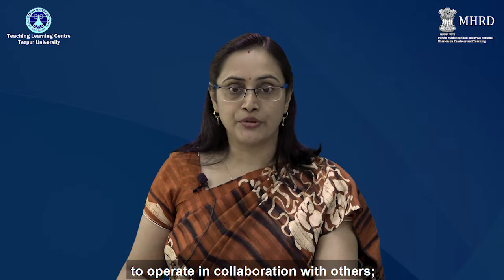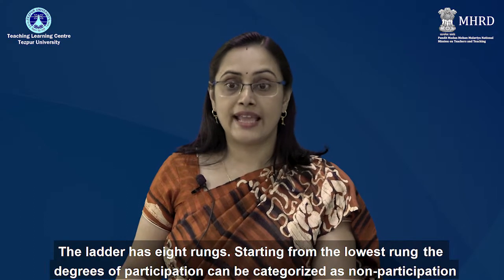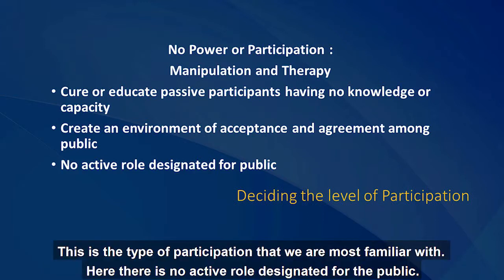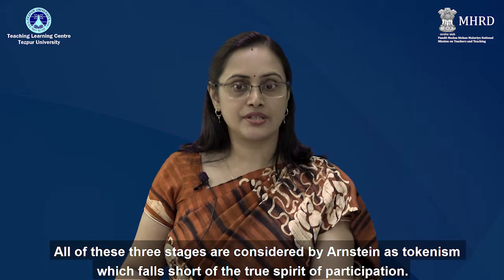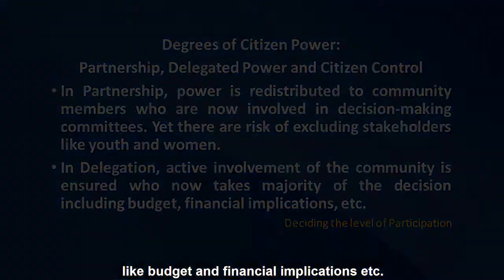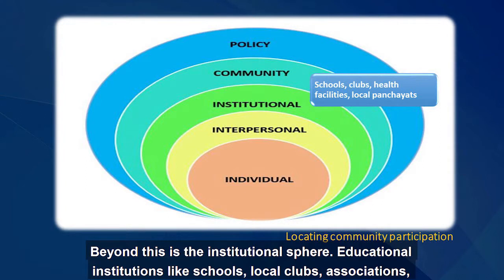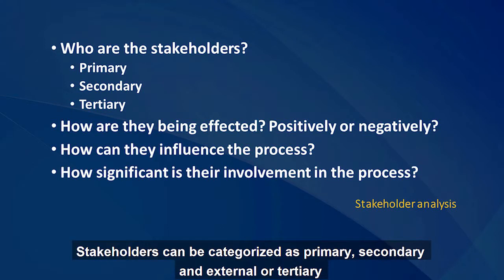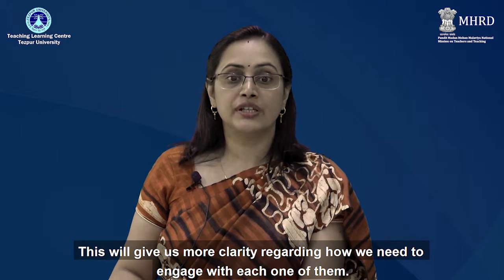Community Participation | Dr. Joya Chakraborty | Tezpur University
In this short presentation Dr. Joya Chakraborty describes initiatives of participatory development, purpose, occasion along with level of participation. In this context the speaker also elaborates the concept of  participation matrix and community participation essentials.

Target Audience: Students of English and Foreign Languages
Credits:
Published by: Director, TLC, TU
Edit Team :  Shashank K Dwivedi
                      Bhushita Patowari

Video Direction: Shashank K Dwivedi
Subtitle Encoding: Shashank K Dwivedi 1
Acknowledgment: The production of this video as part of TLC's mission to generate e-module is funded by MHRD, Govt., of India under PMMMNMTT Scheme.